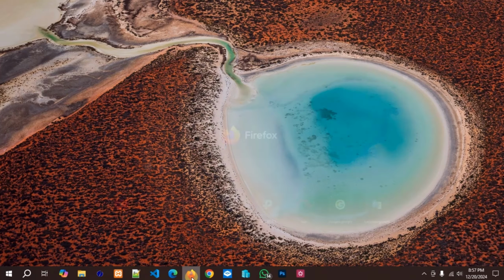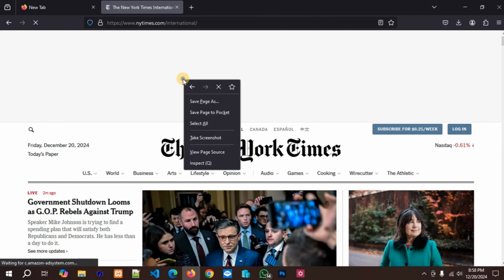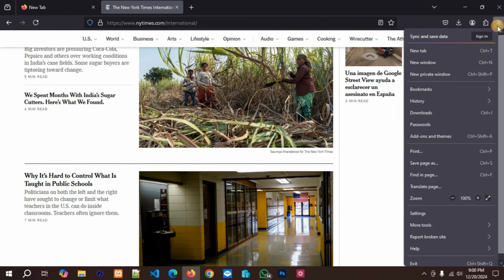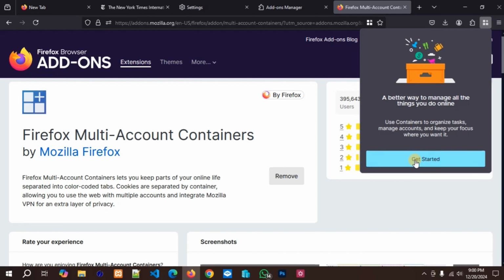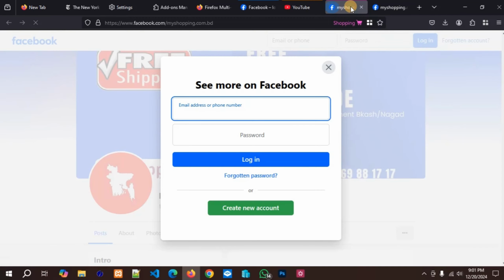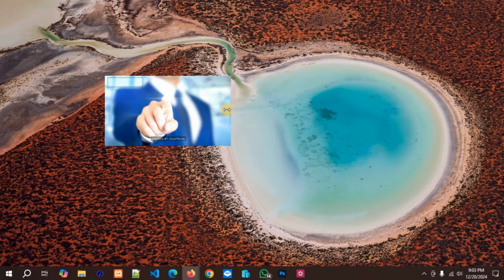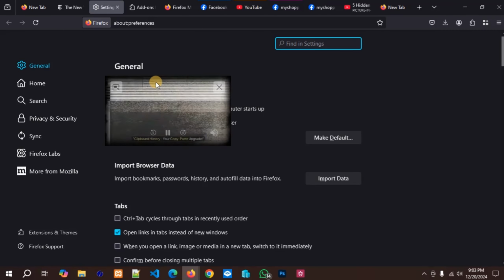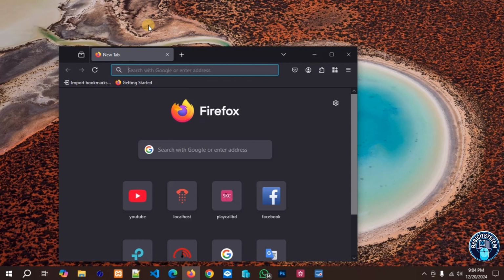4 Hidden Mozilla Firefox Tips & Tricks You MUST Know in 2024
Unlock Mozilla Firefox's full potential with these 4 hidden tips and tricks in 2024! Whether you're a tech enthusiast or just looking to enhance your browsing experience, this video covers must-know features like the built-in screenshot tool, privacy-focused container tabs, multitasking with picture-in-picture mode, and performance-boosting hardware acceleration.

These powerful tools will save you time, increase productivity, and optimize your workflow—perfect for beginners and advanced users. Watch now to learn how to maximize your browser’s efficiency!

Topics covered:
Intro
Built-in Screenshot Tool
Container Tabs
Picture-in-Picture Mode
Hardware Acceleration

Fahad Hossen
Trainer
Basic IT System
PHP (OOP), MYSQLi, JAVA SCRIPT, BOOTSTRAP
jQUERY, AJAX, HTML, CSS, ADOBE PHOTOSHOP, ILLUSTRATOR.